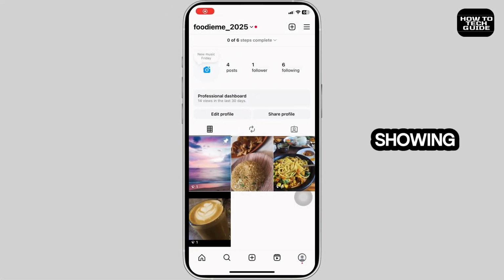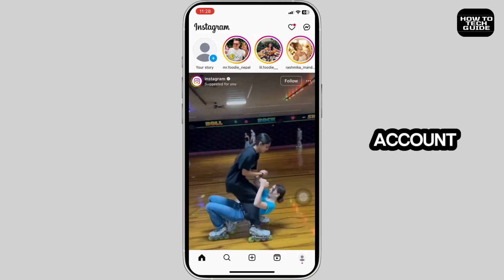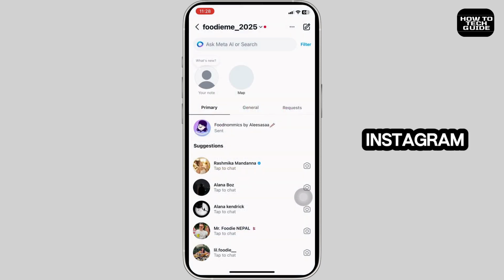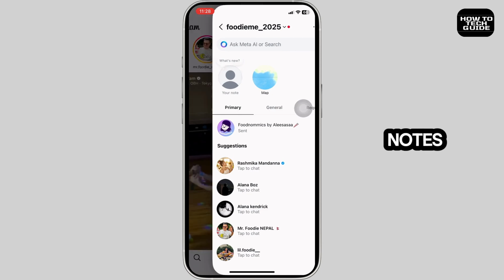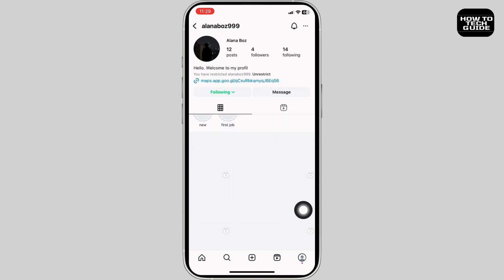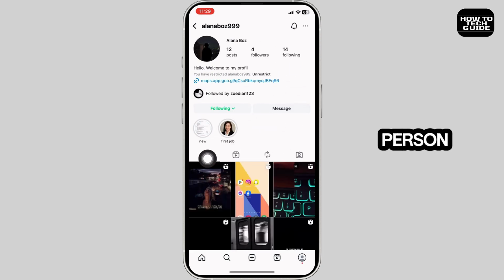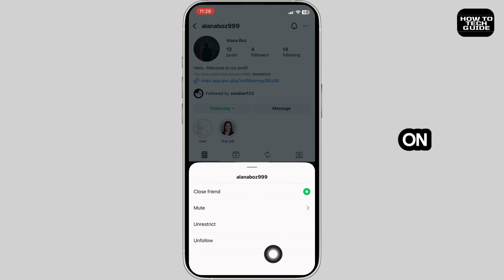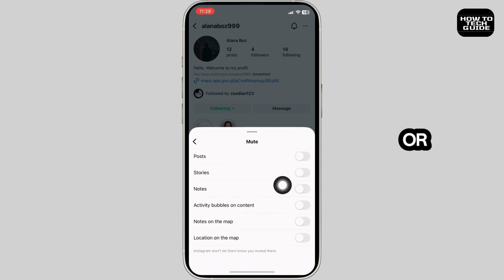How to Unmute Instagram Notes from Someone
Want to unmute Instagram Notes from someone in 2025? In this step-by-step guide, we’ll show you how to unmute a person’s Notes, adjust your mute settings, and restore updates from accounts you want to hear from again. Whether you muted someone by mistake or changed your mind, this tutorial covers all the latest Instagram methods to unmute Notes quickly and easily.

Timestamps:
00:00 – Intro
00:05 – Steps to Unmute Instagram Notes from Someone